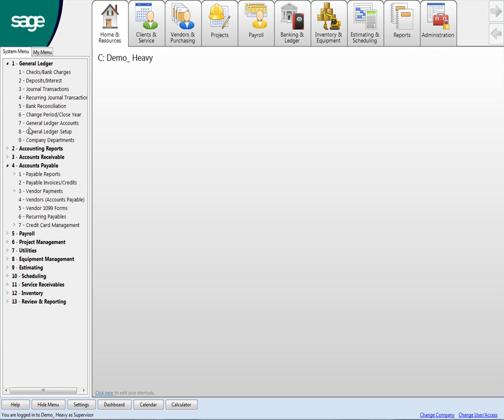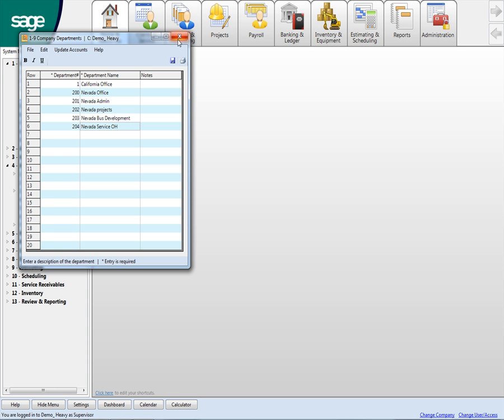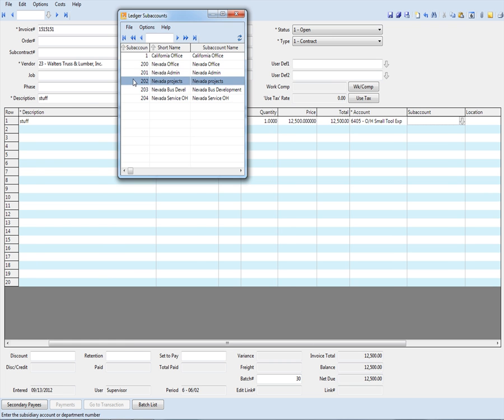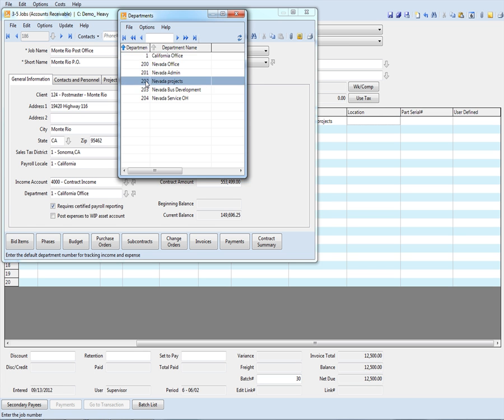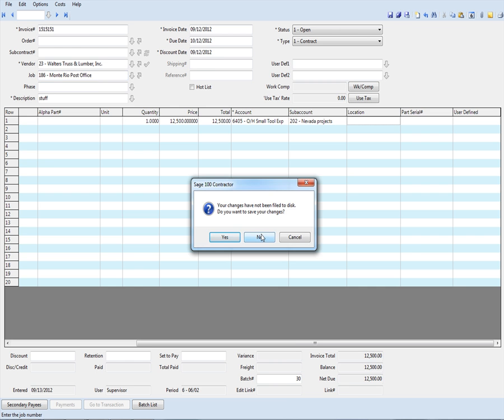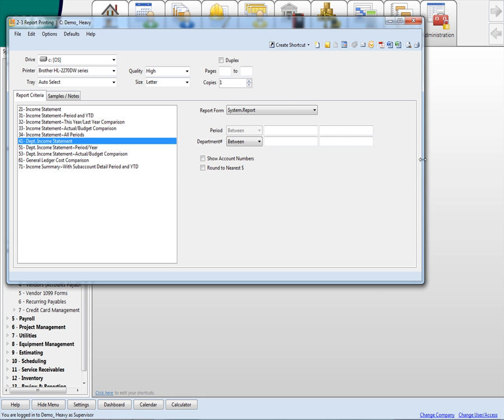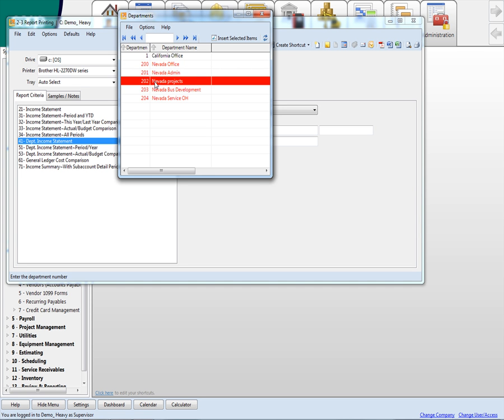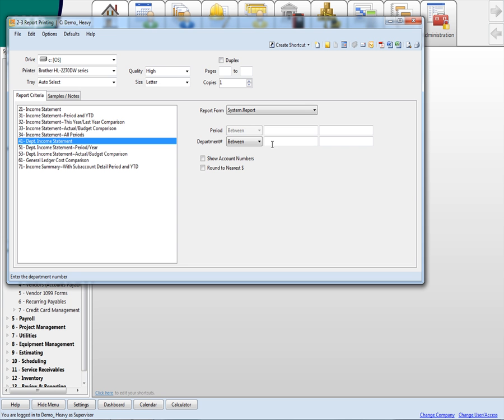Sage 100 Contractor - Departmental Reporting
shows you how departmental reporting works in Sage 100 Contractor (formerly Sage Master Builder). Learn how to generate reports and financial budgets for your entire construction company and each individual department.

Chief Financial Officer on the go is a company that implements and supports software and technology for over 1,500 construction companies